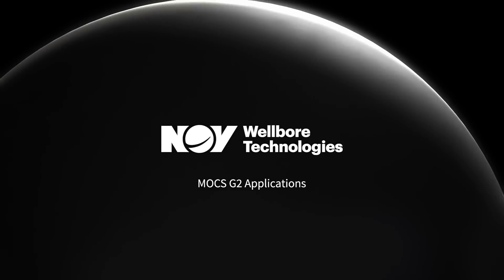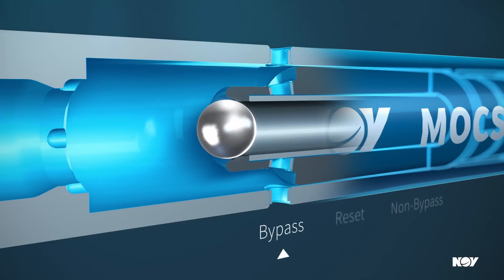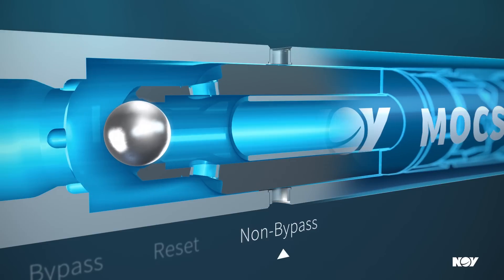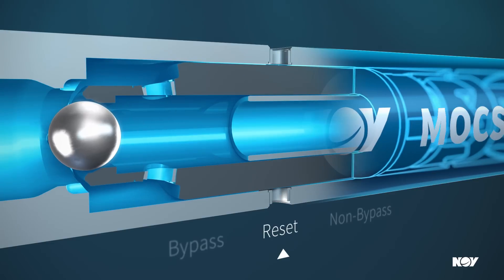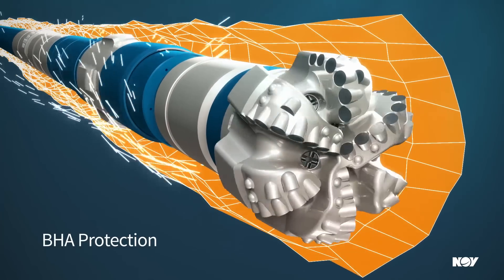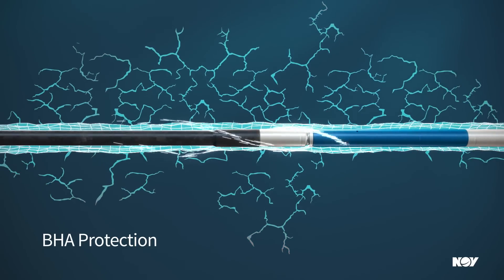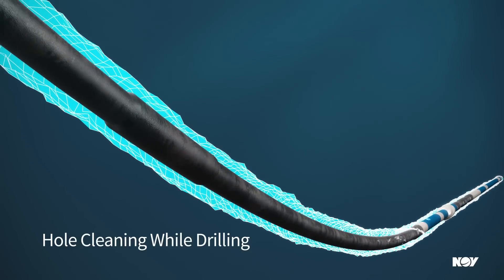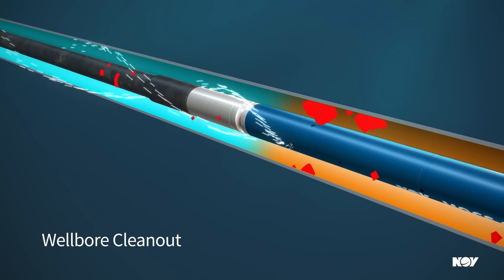MOCS G2 Applications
The MOCS G2 from Nov offers incredible versatility through unlimited and on-demand cycling. The tool is activated with a single ball, which can be preloaded at the surface. Once activated, you can cycle between bypass and non-bypass modes in as little as ten seconds just by changing your flow rate. Infinite, on-demand circulation tools like the MOCS G2, can increase safety and drilling efficiency.